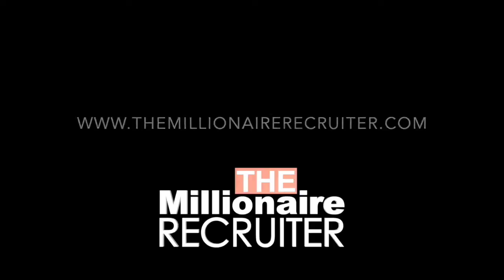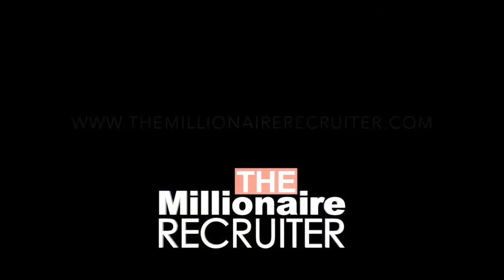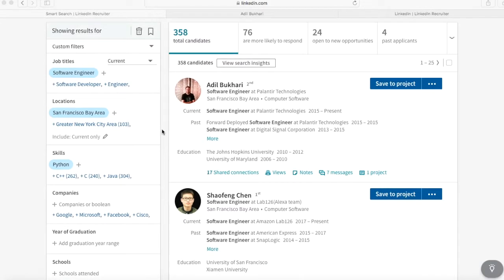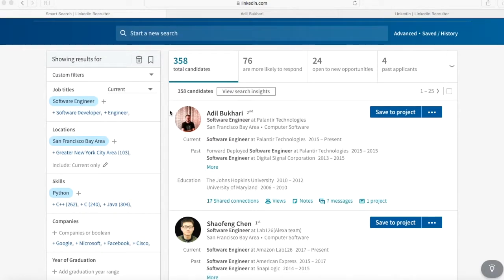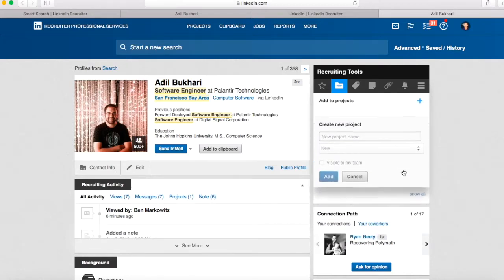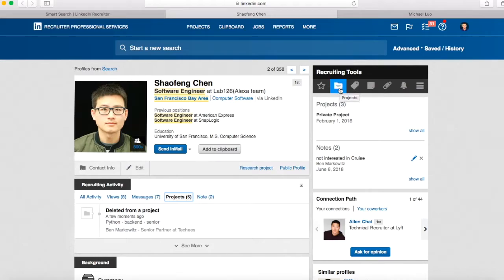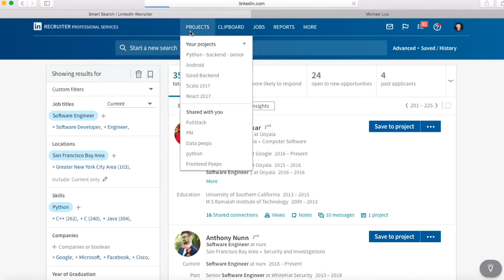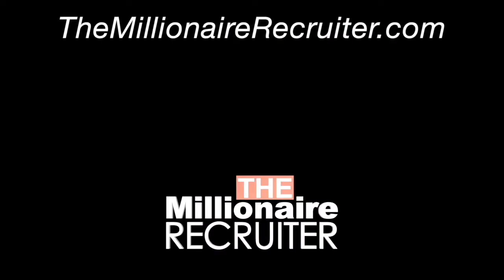How To Create LinkedIn Projects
Creating LinkedIn Projects is so important if you want to be efficient and organized when sourcing. I'll show you how to put together projects for different searches. I organize projects by the type of candidate (ex: backend engineers or iOS engineers). This way you can  easily send targeted messages to those candidates every time you get a new job req.

Timestamps:
00:00:00 - Introduction to the Millionaire Recruiter
00:00:58 - Creating Projects on LinkedIn
00:01:35 - Efficient LinkedIn Recruiting Techniques
00:02:09 - Saving Profiles to Projects in Python Developer Search
00:02:43 - Searching for Python Backend Developers
00:03:32 - Creating a New Project
00:04:09 - Adding Multiple Profiles to the Project
00:04:52 - Streamlining the Search Process
00:05:30 - Messaging the Right Kind of People
00:06:06 - Weekly Thursday Livestream